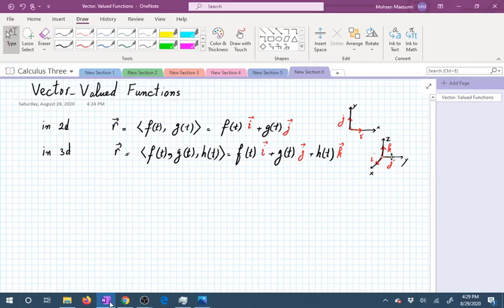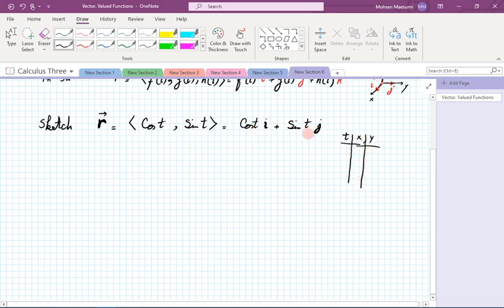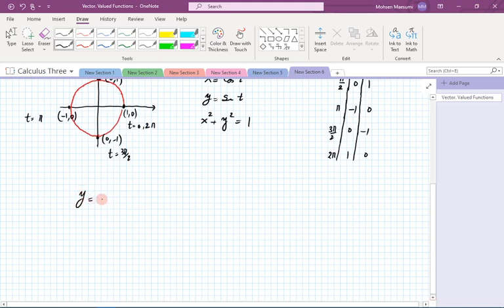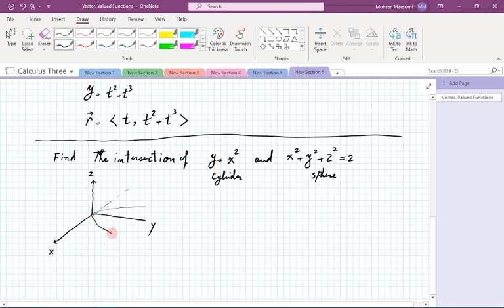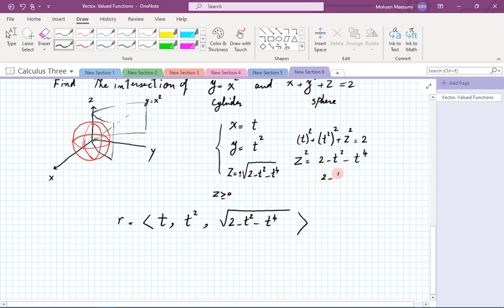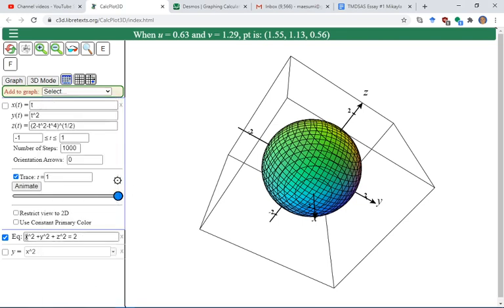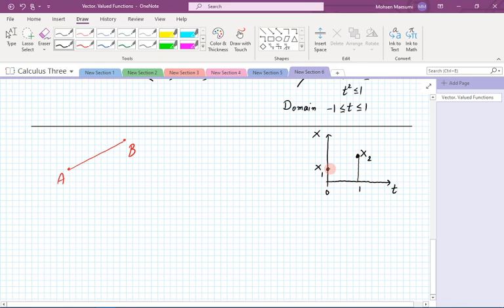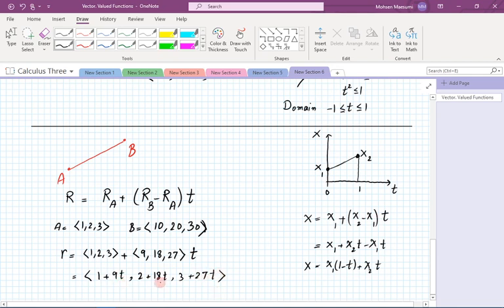Calculus III, Lecture 3a- Vector Valued Functions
functions in 2d and 3d, parametrization of the intersection of two surfaces, parametric equation for a line segment between two points